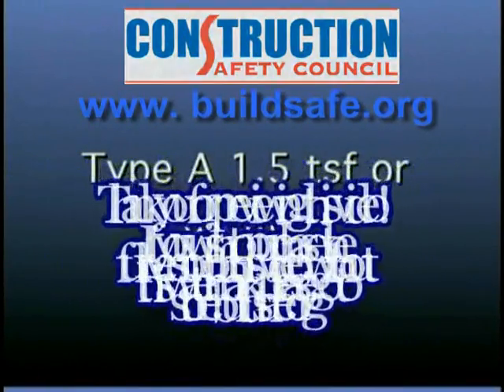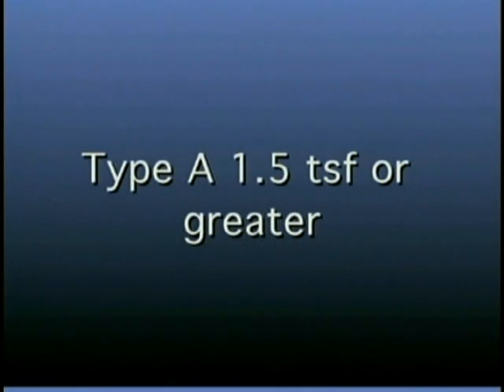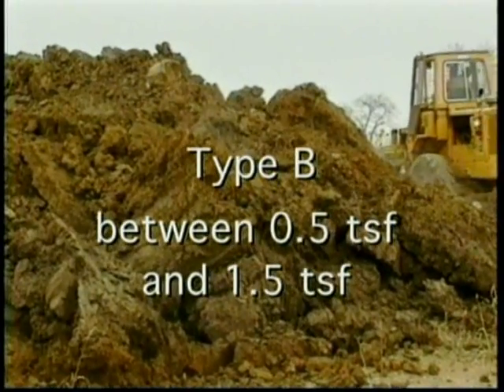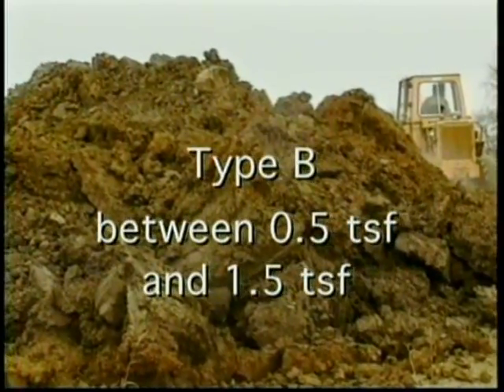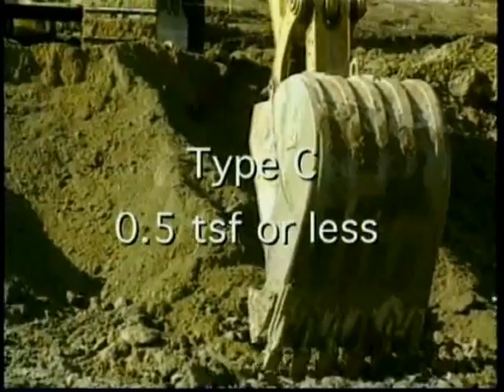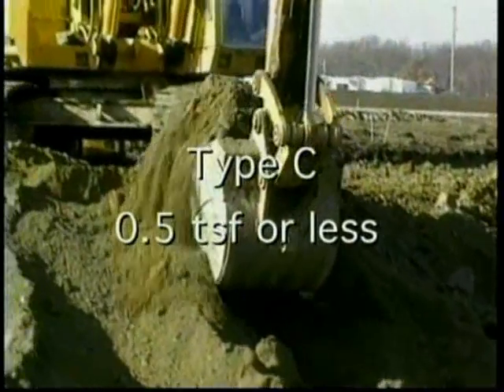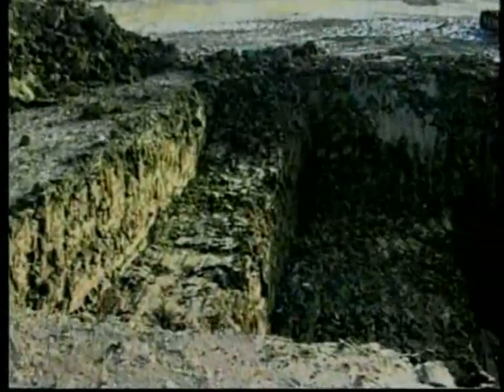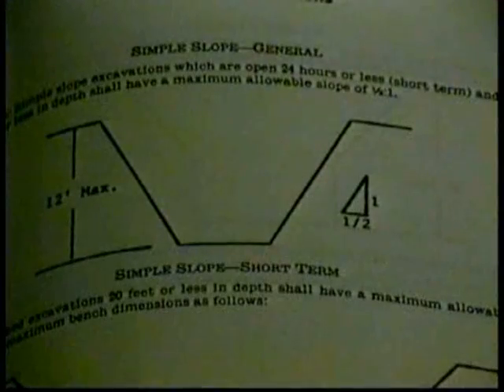Excavation Safety Preview Part 2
The Managing Excavation Hazards video will teach you how to understand and recognize specific excavation hazards and how to deal with excavation emergencies.